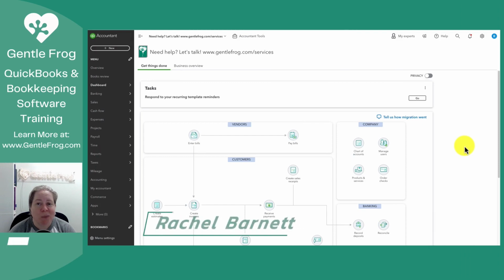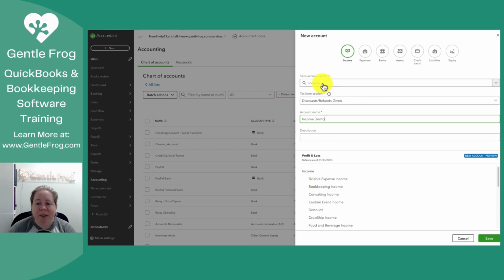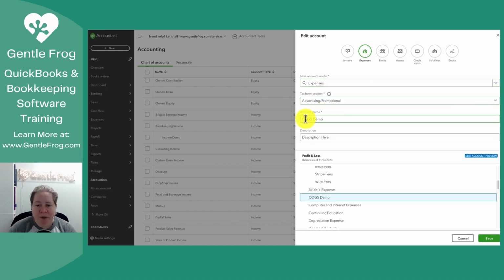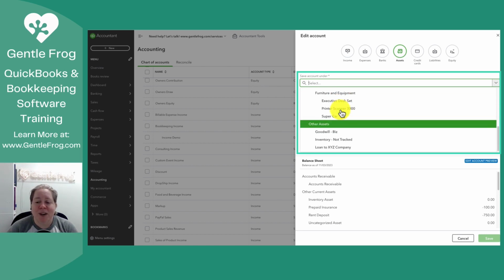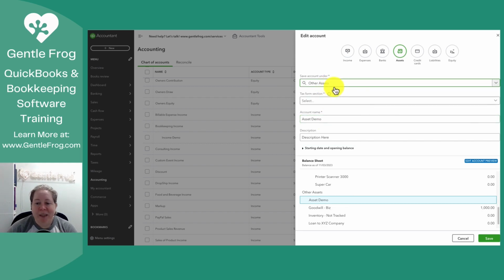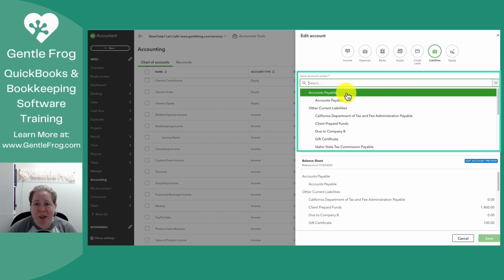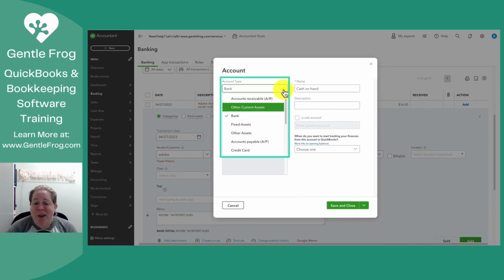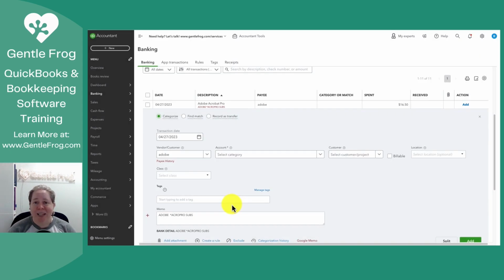Adding Accounts to the QuickBooks Online Chart of Accounts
Learn how to add accounts to the Chart of Accounts in QuickBooks Online! In this comprehensive tutorial, we break down different account types, including income, expenses, bank accounts, assets, liabilities, and equity. Understand how to correctly categorize your accounts to keep your financial records organized. Whether you're a small business owner or a beginner in QuickBooks Online, this step-by-step guide will help you navigate the Chart of Accounts with ease.

Timestamps
00:00 - Intro
00:38 - Navigating to COA
01:03 - How to add new account
01:27 - Income
03:45 - Expense
05:57 - Bank
06:53 - Assets
10:17 - Credit Cards
11:50 - Liabilities
12:35 - Equity
14:08 - Add account from Banking
16:47 - Outro